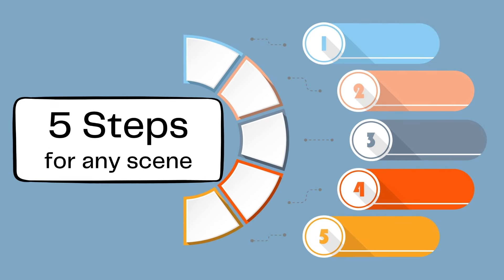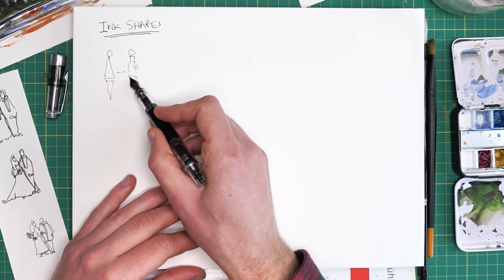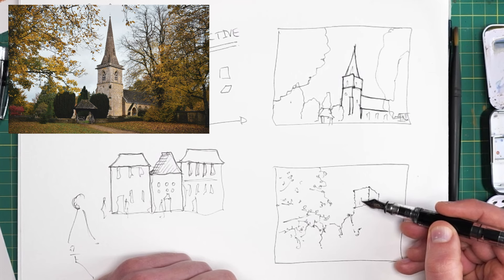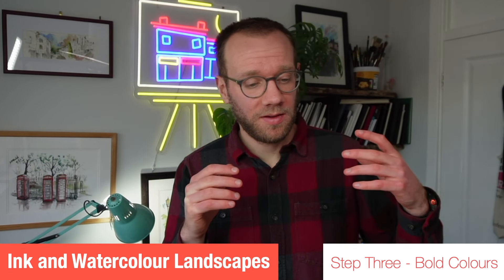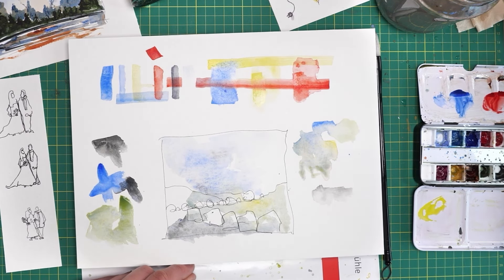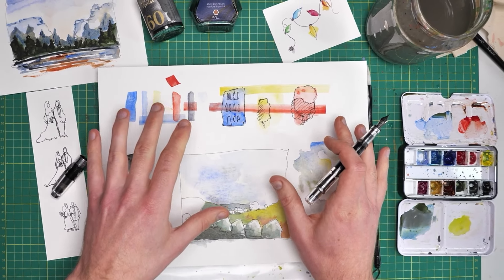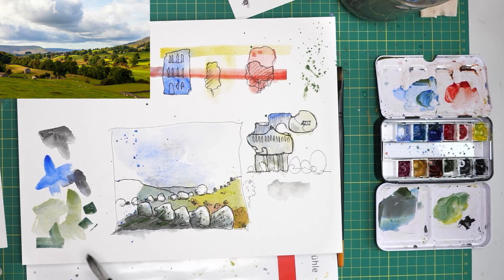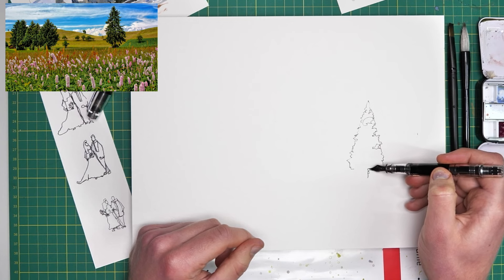Ink and Watercolor Landscapes - An In Depth Course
Want to really develop your sketching?

are a range of courses focussing on ink, watercolor, urban scenes, landscapes or people, take your pick!

In this in depth course we'll explore how to sketch and paint landscapes.

I have a simple five step process to break down any landscape, and I guarantee if you try it out you'll gain confidence in capturing those beautiful scenes in ink and watercolor paints.

You can download an accompanying hand out and reference photo

00:00 Introduction
06:59 Theory of Shapes
18:28 Applying Loose Colours
27:54 Laying Bold Colours
40:08 Restructure with Ink
47:44 Finishing Touches
55:08 Step One
01:03:53 Step Two
01:10:52 Step Three
01:19:20 Step Four
01:27:21 Final painting